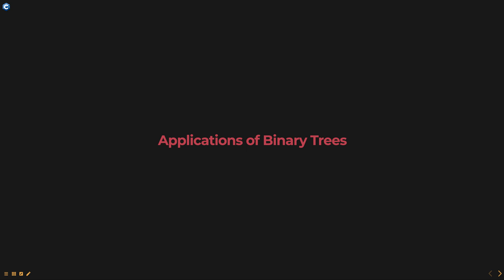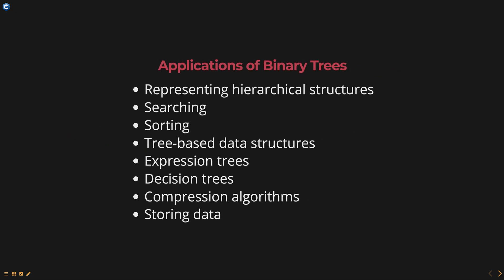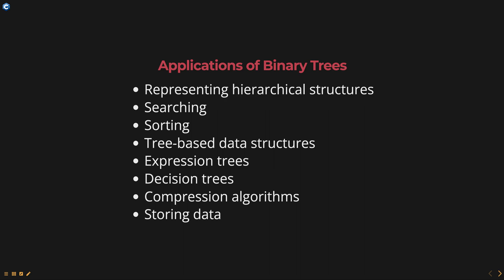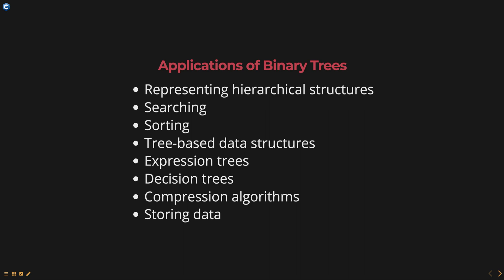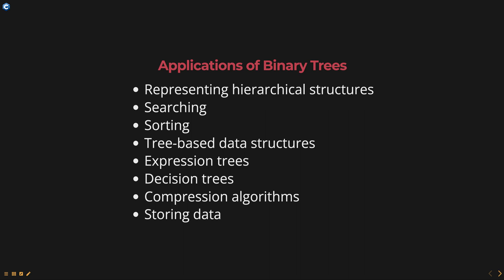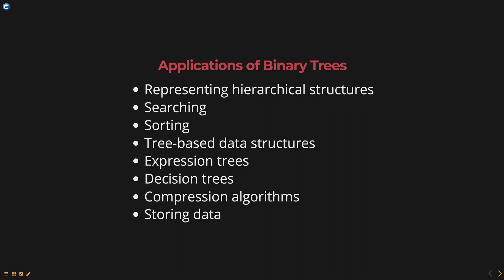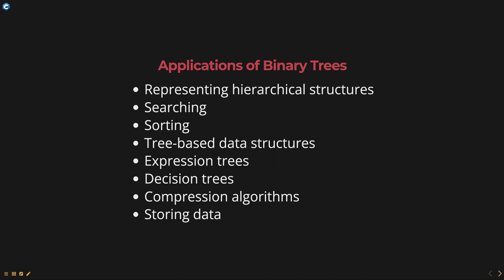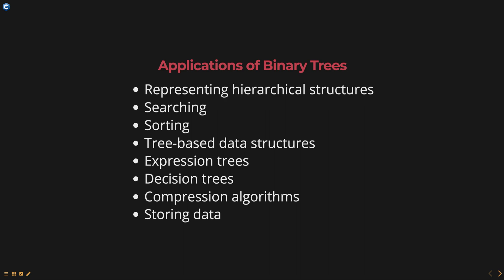Applications of Binary Trees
* Representing hierarchical structures
* Searching
* Sorting
* Tree-based data structures
* Expression trees
* Decision trees
* Compression algorithms
* Storing data

C++Tutorial
C++DataStructures
C++InterviewQuestions
C++ForBeginners
C++Concepts
C++Training

C++ Data Structures for beginners
Data Structures in C++ for beginners
C++ Data Structures concepts for beginners
Computer science degree - C++ Data Structures concepts
C++ training
BSc in computer science - Data Structures in C++
C++ tutorial
C++ Data Structures for software engineering
C++ Data Structures concepts and examples